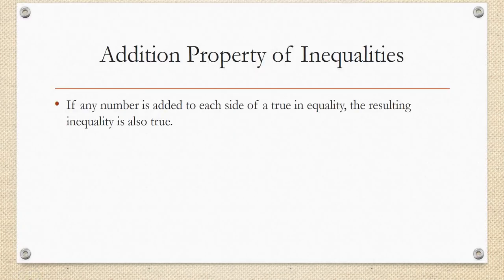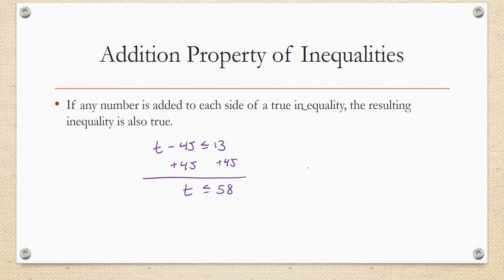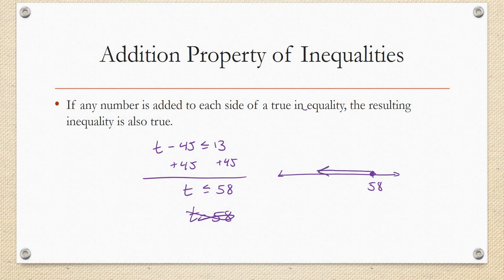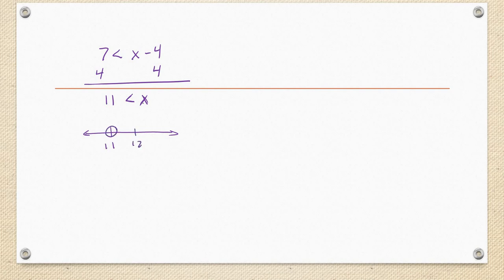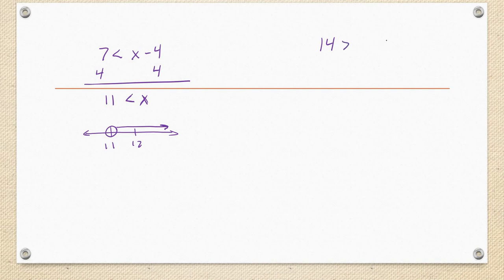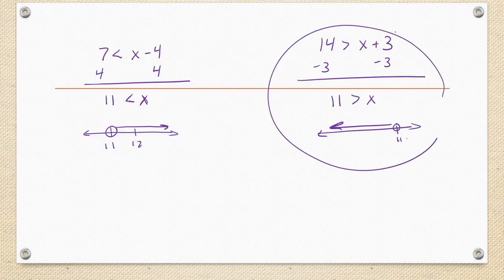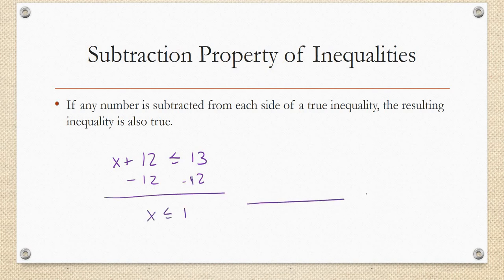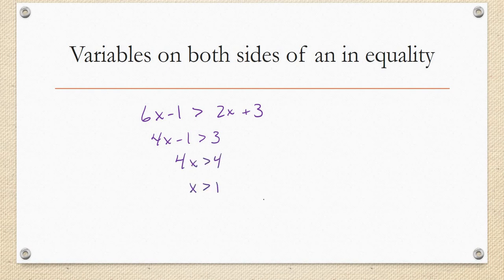Algebra Sec 6.1 YouTube